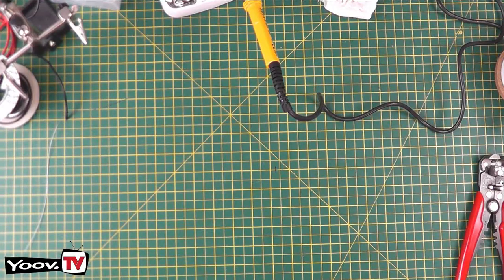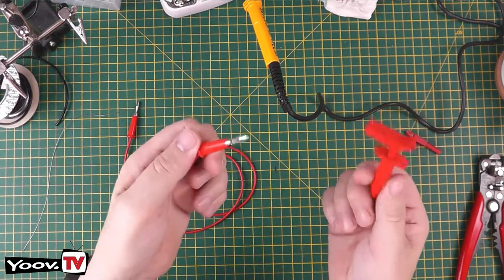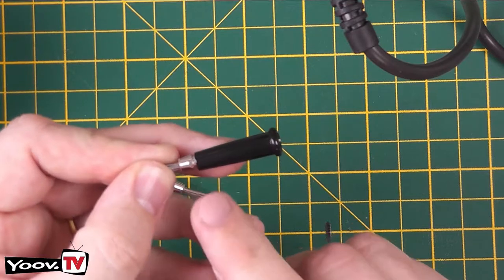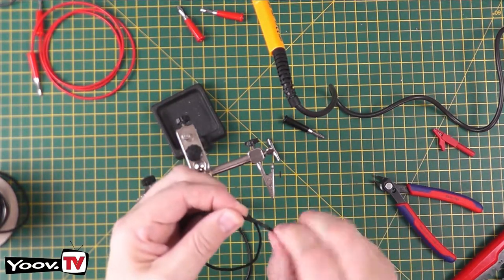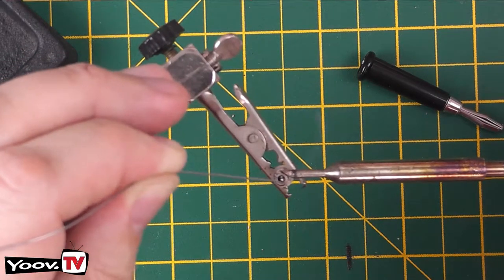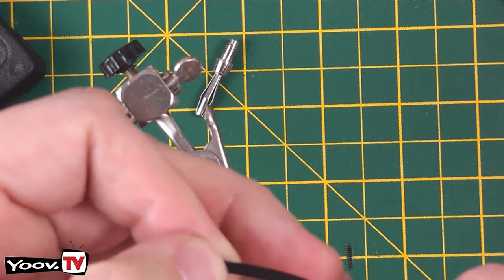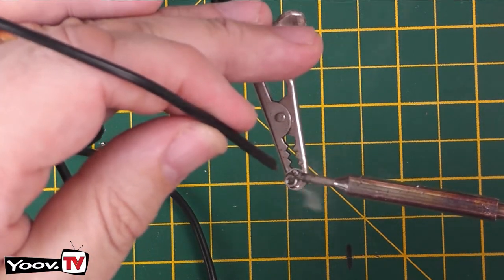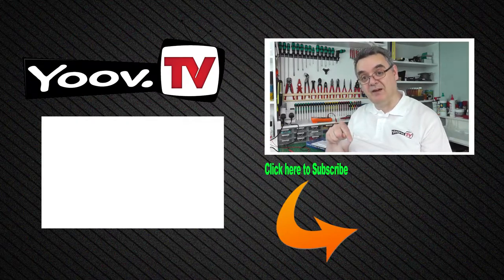Make your own Banana Cables and Save Money!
How to make your own, custom length, banana cables for use with your bench power supply, multimeter or other teat equipment. How to save lots of money by using easily available banana plugs and cable to make up any length you need.